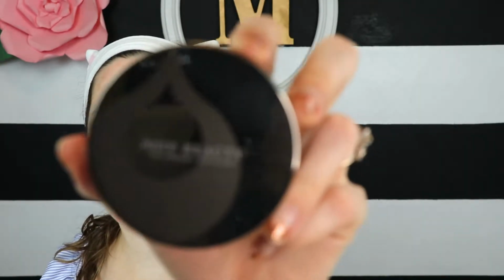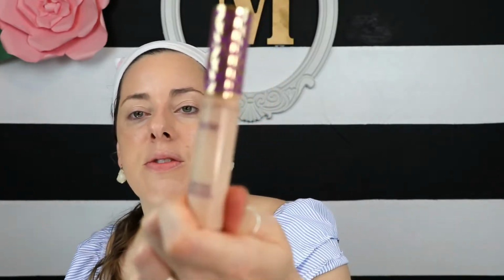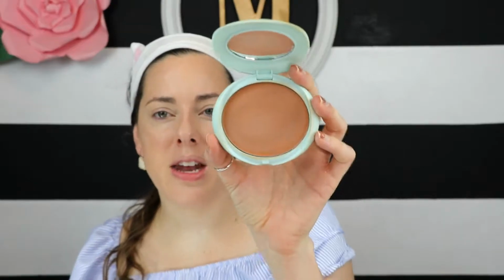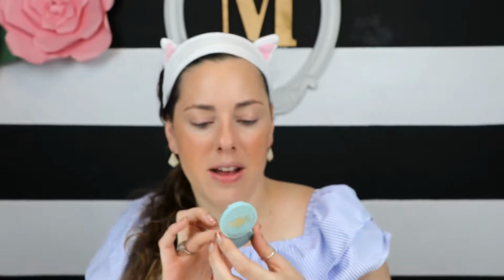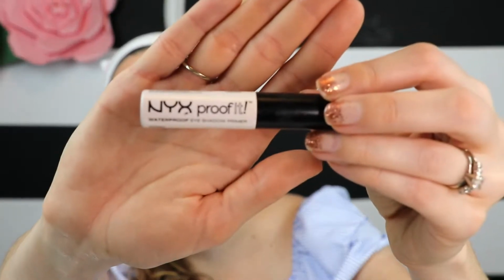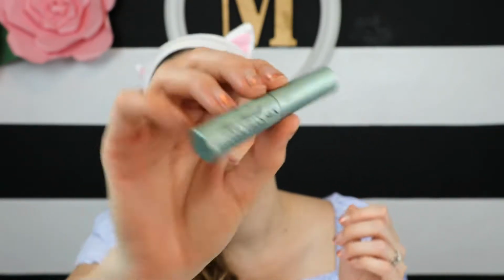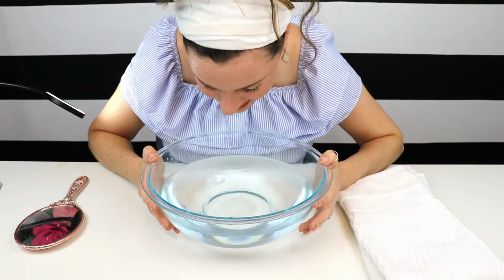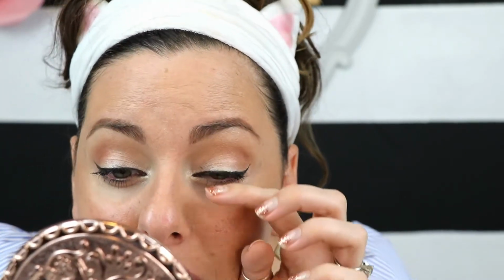Testing full face of waterproof makeup!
I'm testing out how to keep your makeup waterproof this summer, by dunking my face in a bowl full of water - all for the cause. :)